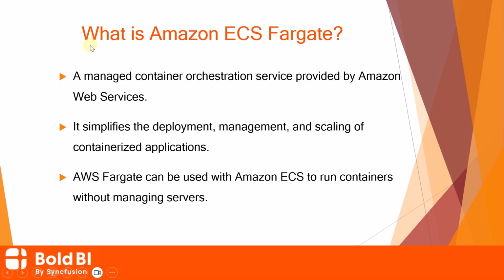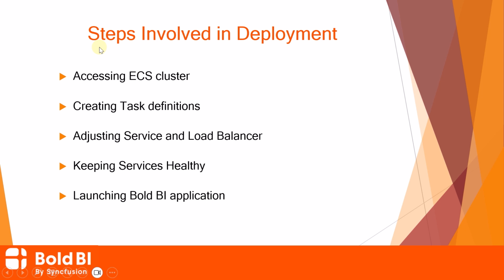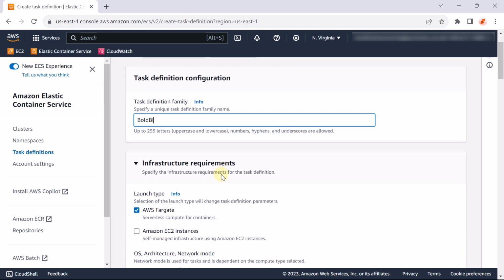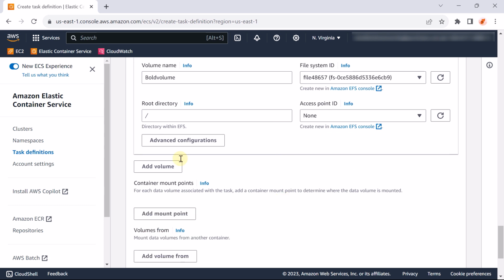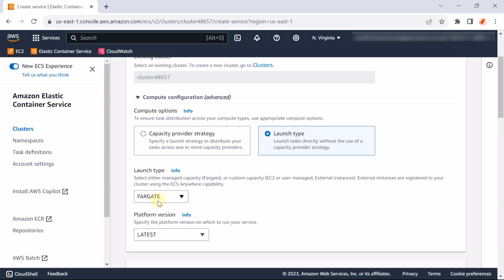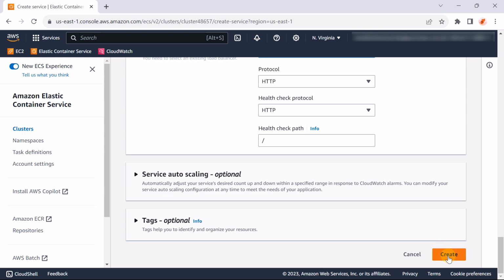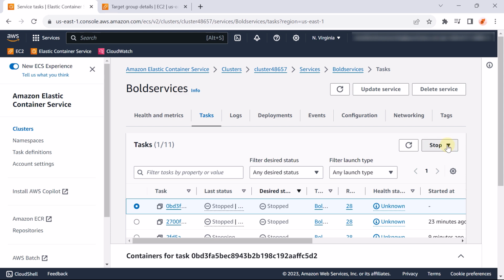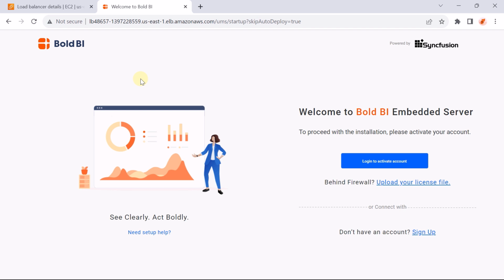Deploying Bold BI Single-Container Docker Image in Amazon ECS Fargate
This video will walk you through the steps involved in deploying Bold BI single-container Docker image in Amazon ECS Fargate.

Timestamps:
[0:00] Introduction
[0:22] What Is Amazon ECS Fargate?
[0:52] Prerequisites for Deploying Bold BI Single Container Docker Image in Amazon ECS Fargate
[1:09] Steps Involved in Deploying Bold BI Single Container Docker Image in Amazon ECS Fargate
[1:13] Accessing ECS Cluster
[1:42] Creating Task Definition
[2:55] Adjusting Service and Load Balancer
[4:18] Keeping Services Healthy
[5:18] Launching Bold BI Application
[5:41] Conclusion

to learn more about analytics and embedding.